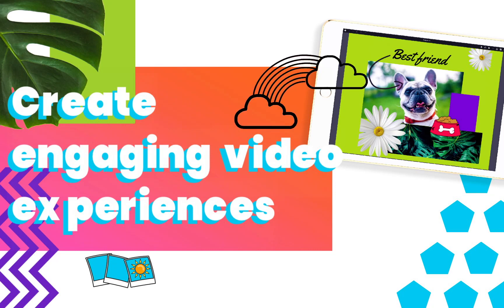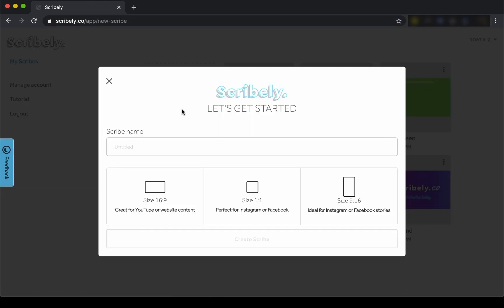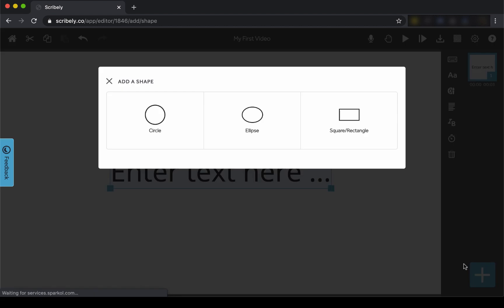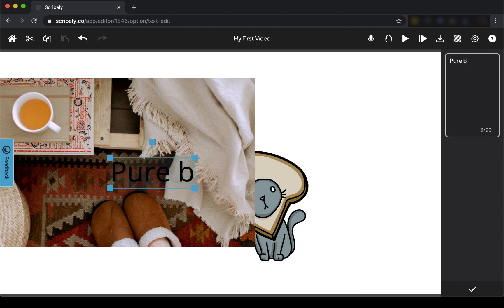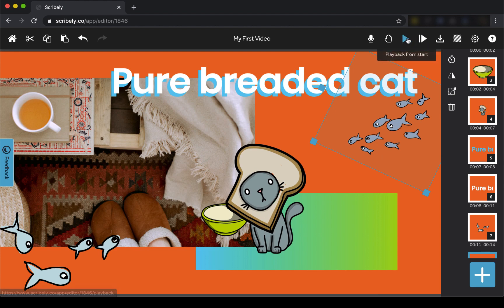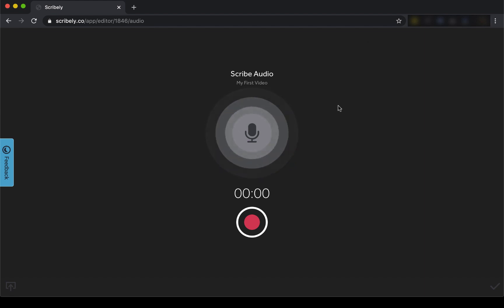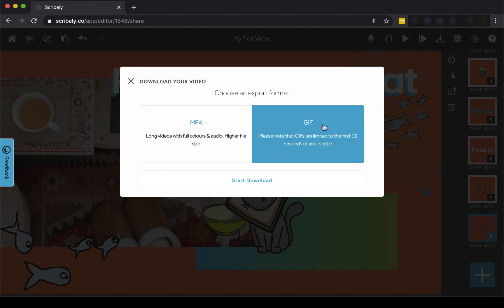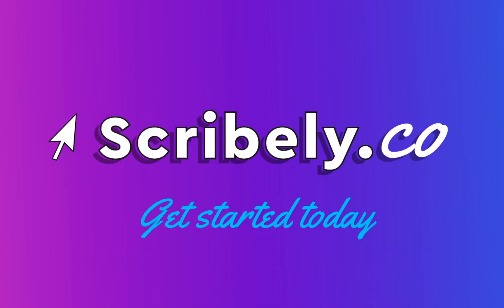How to create your first Scribely video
To get started creating your own scribe video for free, head

In this quick tutorial, we're showing you:
🟣 How to create your free Scribely account
🟣 How to select the right canvas size for your video
🟣 How to get started adding text, images, GIFs and backgrounds
🟣 How to add audio to your video
🟣 How to publish your creation as an MP4 or GIF